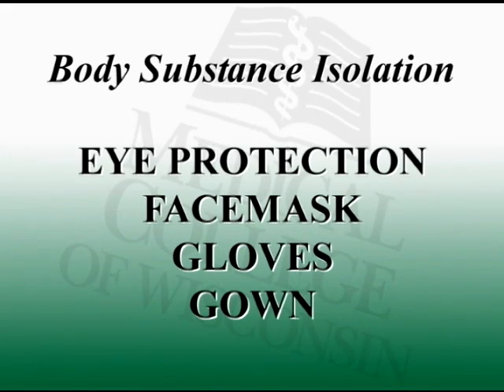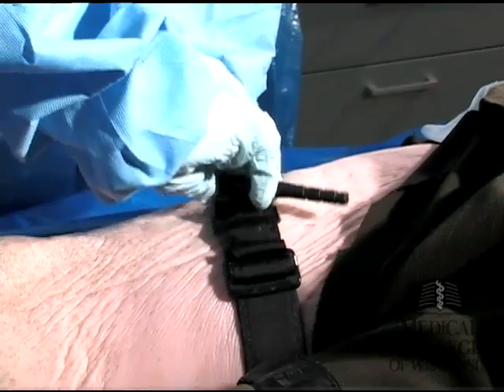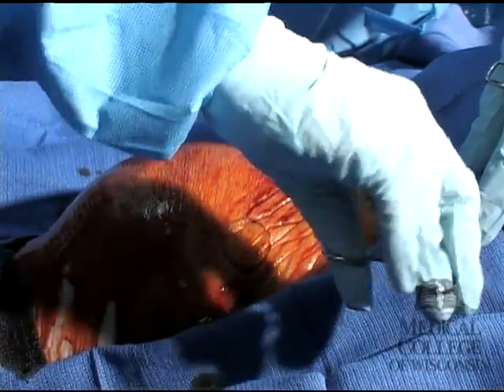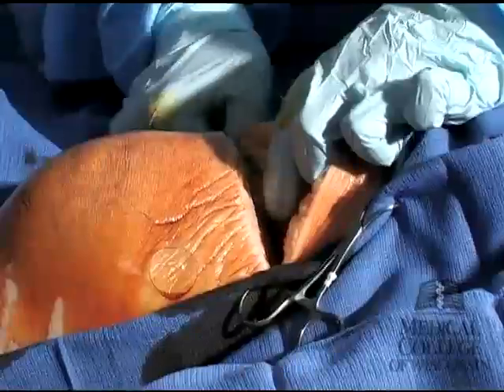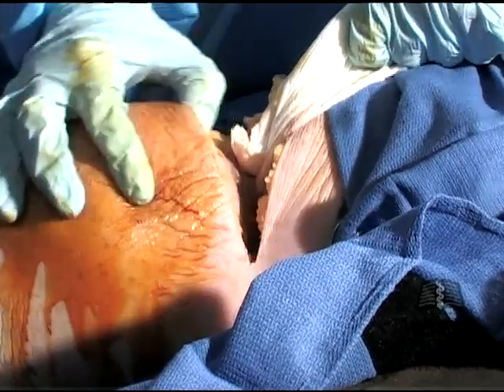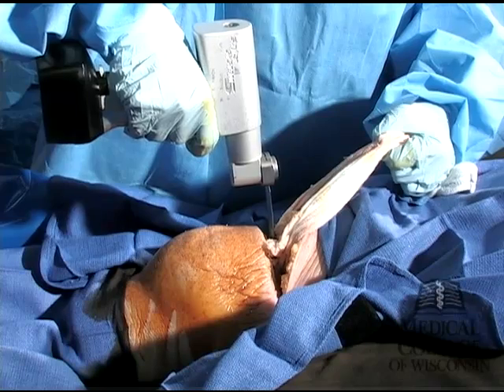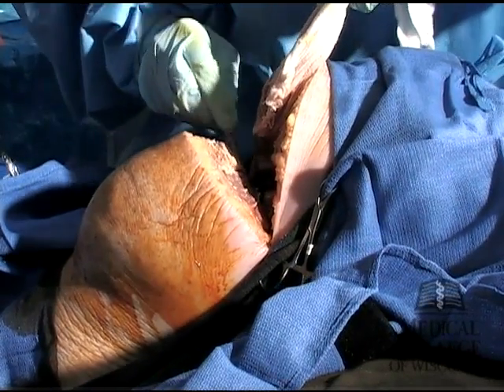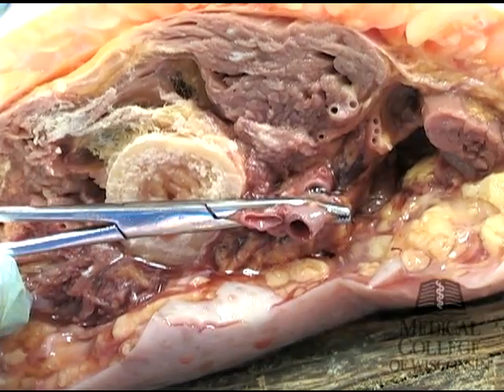Field Lower Extremity Amputation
This video reviews the basic steps for performing a field lower extremity amputation. This video is an educational tool for emergency medical personnel and contains video of surgical procedures, which may be considered graphic by some viewers.